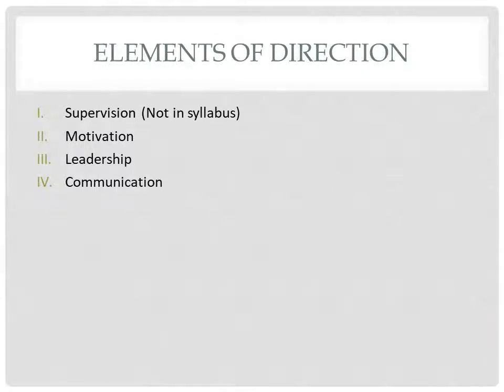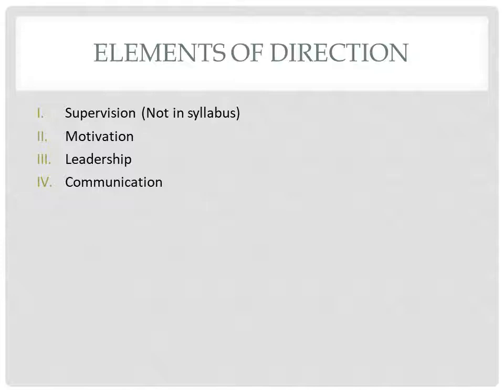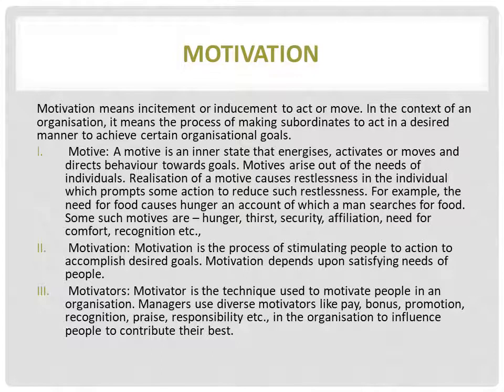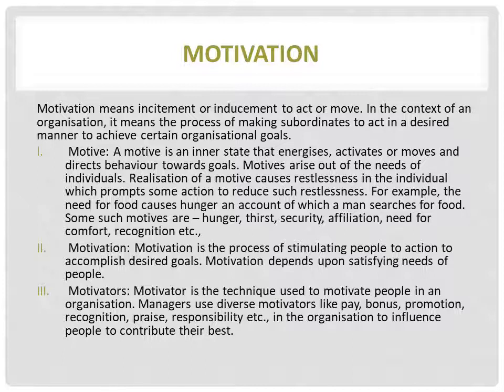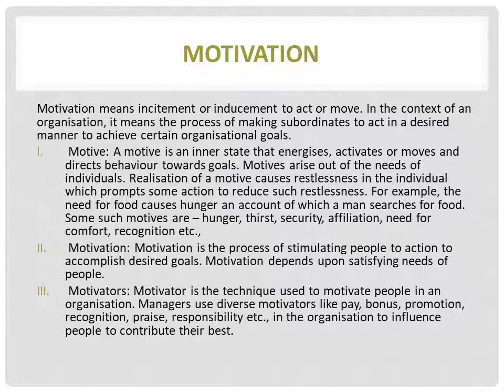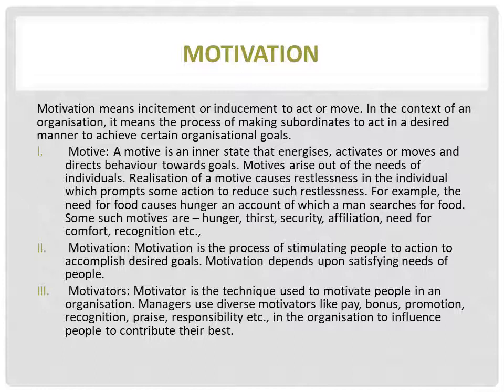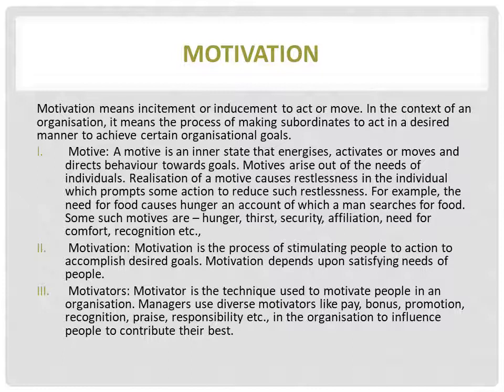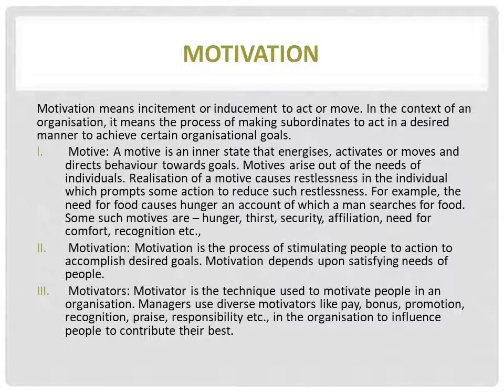Class 12 Business Studies chapter 7 part 2